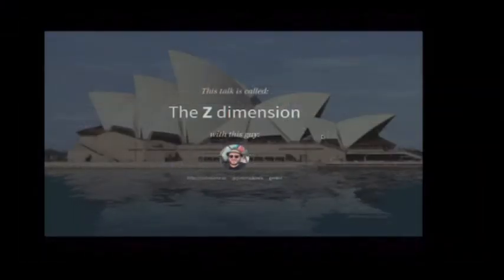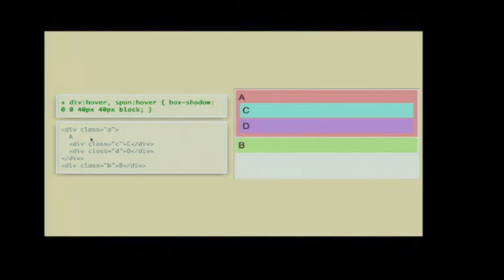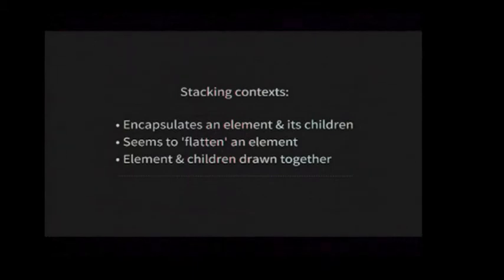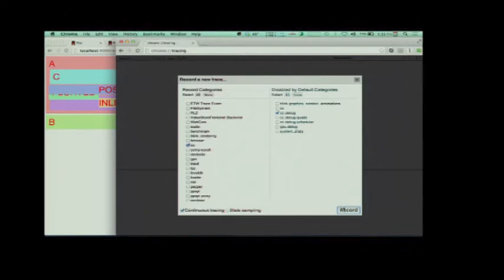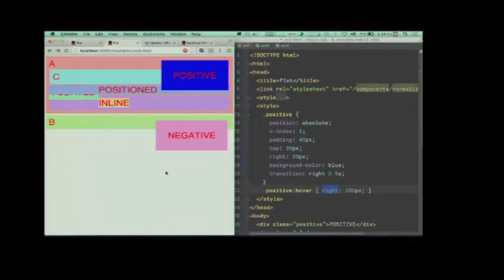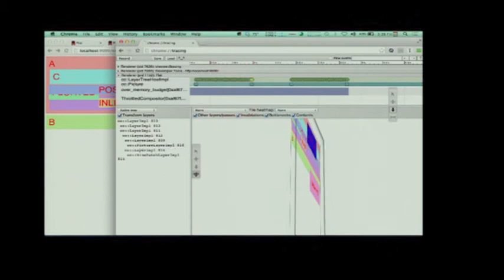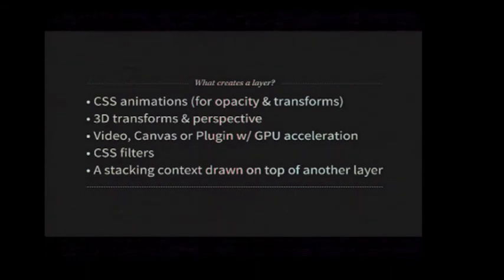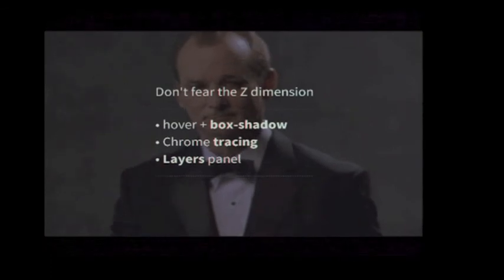Glen Maddern - The Z Dimension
There's no escaping it - the way a browser stacks elements on a page is complicated. With positioning, floats, opacity and lexical ordering all having their own effects, and z-index not quite working how most people expect, it was already hard enough to get your head around. Now, however, with 3D transforms radically changing what's possible on the web, things are even more complex.
This short talk will cover a few lessons and guidelines to demystify the Z-dimension - what a stacking context is, how events are distributed, how transforms (3D & 2D) are handled by the browser, and how to untangle a vertical mess. And, as a bonus, how a better understanding of depth leads to higher-performing websites.